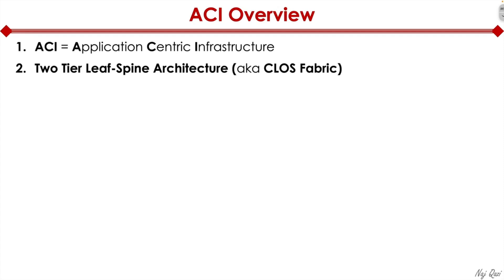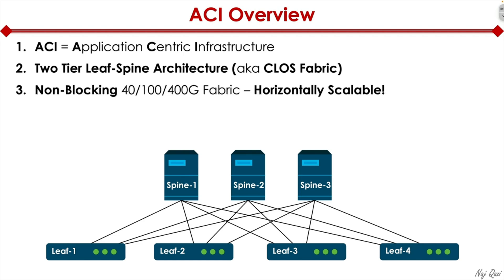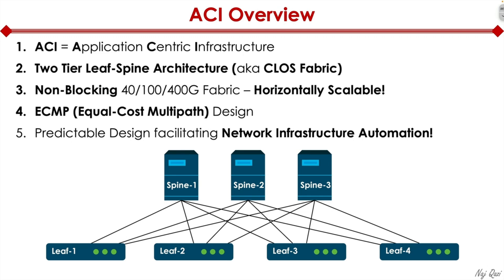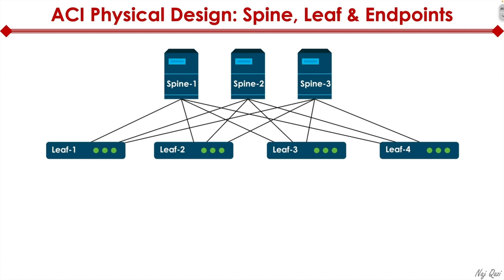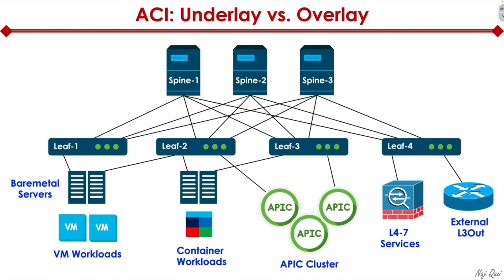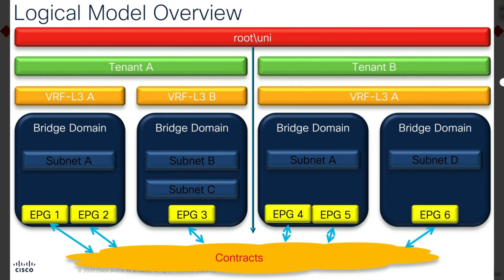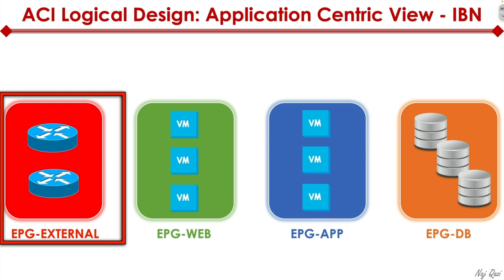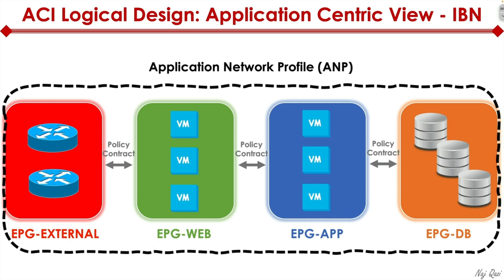Cisco ACI Explained: Spine-Leaf Architecture